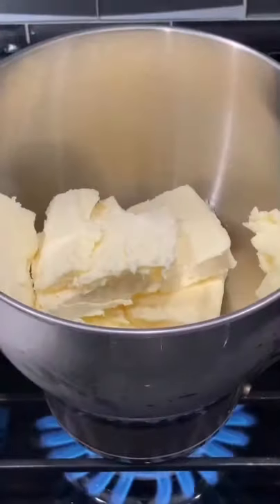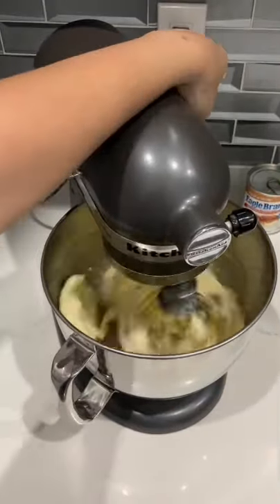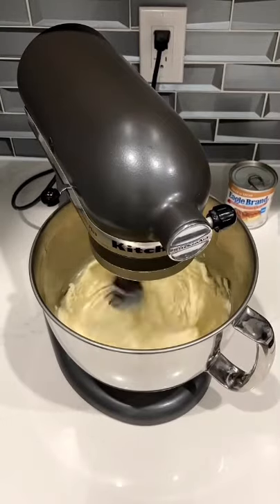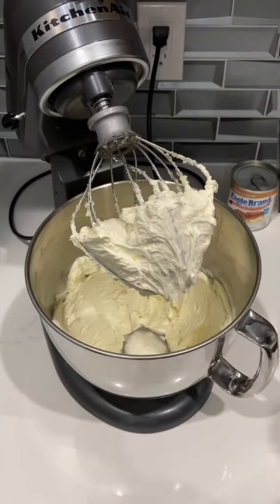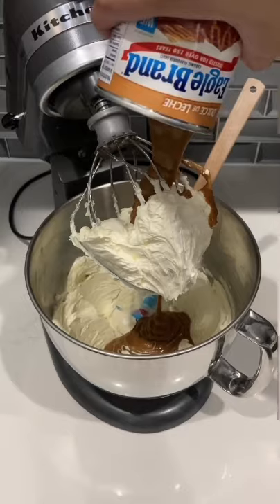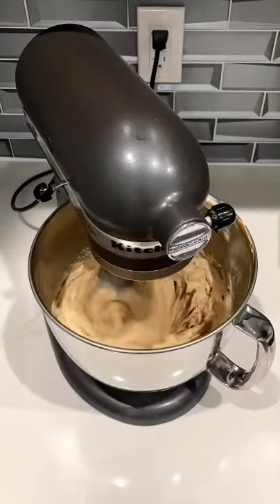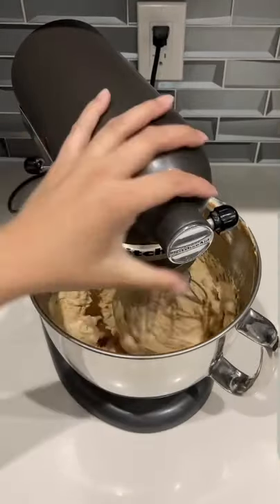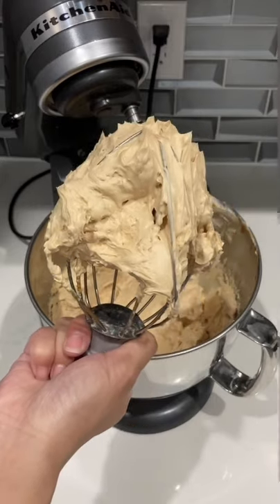How to Get Room Temperature Butter QUICKLY | 2 Ingredient Dulce de Leche Buttercream |YouTube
This buttercream is SO easy...and I'm not lying when I say this is BUTTERcream. Go ahead and add more dulce de Leche or throw in some icing sugar. Whatever you do--I'm sure it'll turn out delicious just make sure to whip whip whip! In today's short video I also show you how to get that butter to room temperature QUICKLY!

CANADIAN LINKS:
1. KitchenAid Stand Mixer
2. Cake/Clothing Steamer
3. Metal Bench Scraper
4. Tipless Piping Bags
5. Cake Turn Table
6. Satin Ice Fondant in White
7. Metal Spatula
8. Non-Stick Pro Mat
9. Fat Daddio Cake Pans with a Removal Bottom
10. Edible Airbrush Machine and Colours

AMERICAN LINKS:
1. KitchenAid Stand Mixer
2. Cake/Clothing Steamer
3. Metal Bench Scraper
4. Tipless Piping Bags
5. Cake Turn Table
6. Satin Ice Fondant in White
7. Metal Spatula
8. Non-Stick Pro Mat
9. Fat Daddio Cake Pans with a Removal Bottom
10. Edible Airbrush Machine with Colours

Send things to me:
V2X1P7